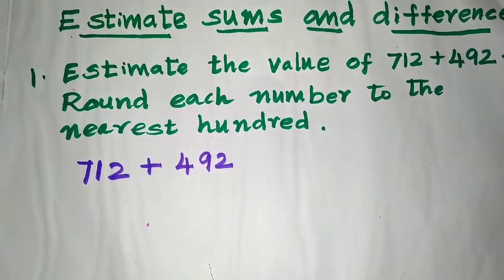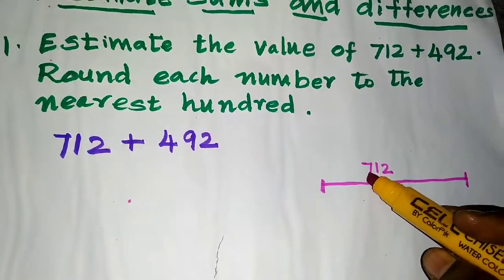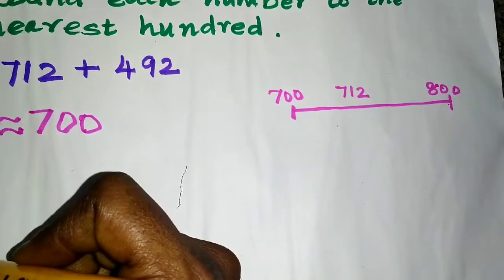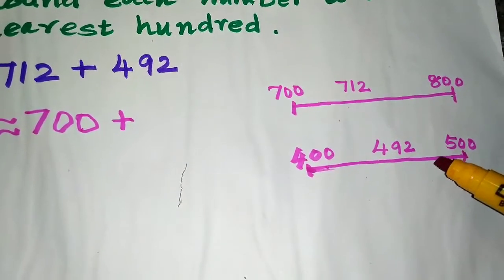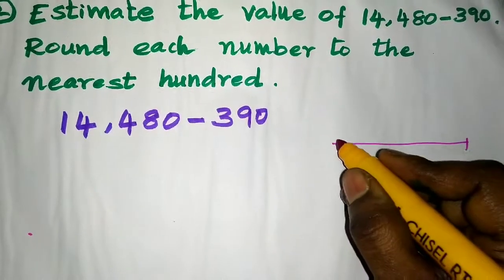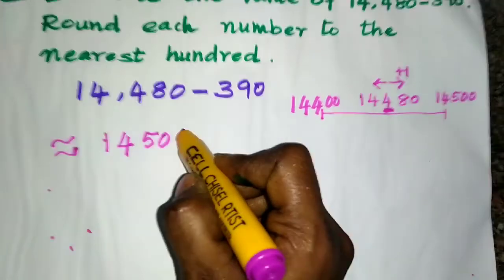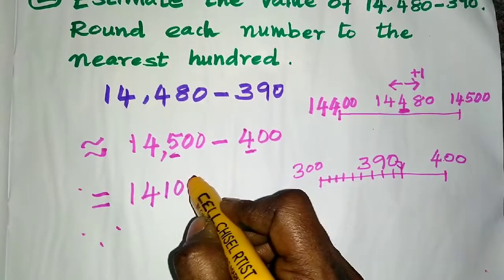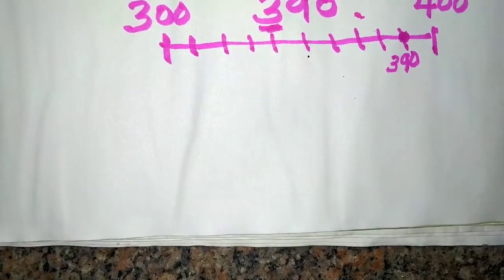Rounding the value to nearest hundred|Estimate sum and difference|Rounded off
Roundingthevaluetonearesthundred#Estimatesumanddifference